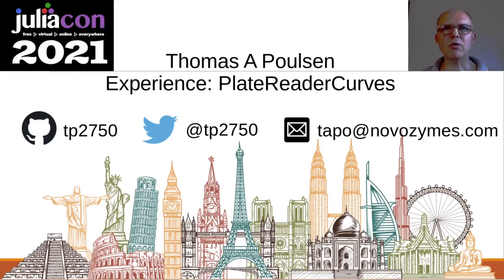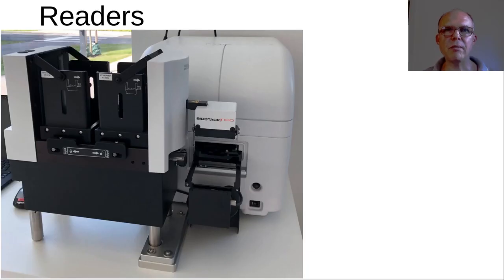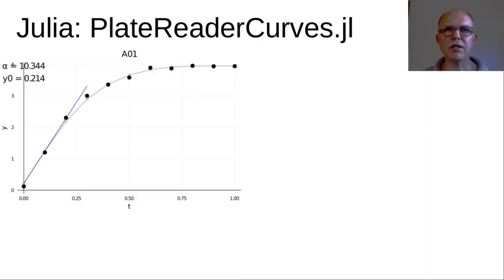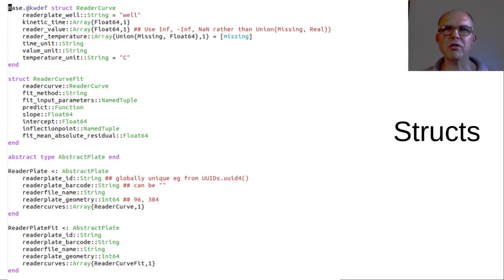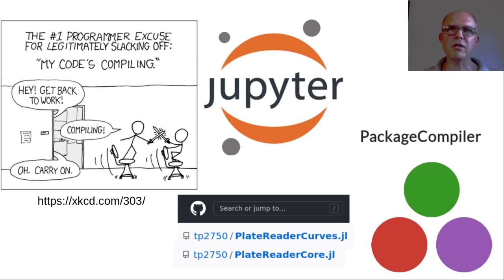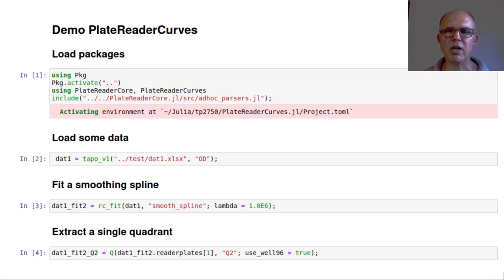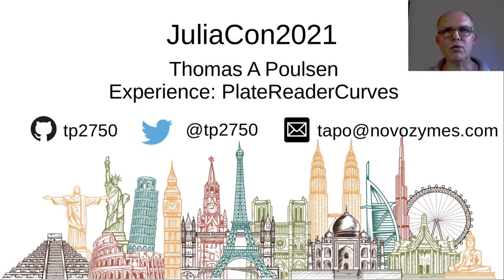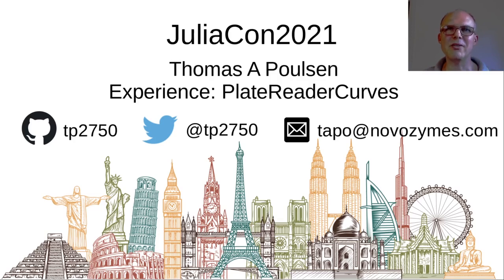Fitting Plate-reader Curves with Julia | Thomas A. Poulsen | JuliaCon2021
This Experience talk was given as part of JuliaCon2021.

00:00 Welcome!
00:10 Help us add time stamps for this video! See the description for details.